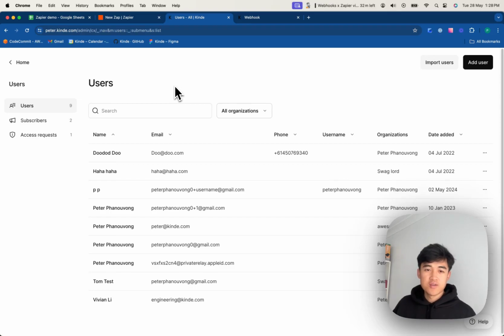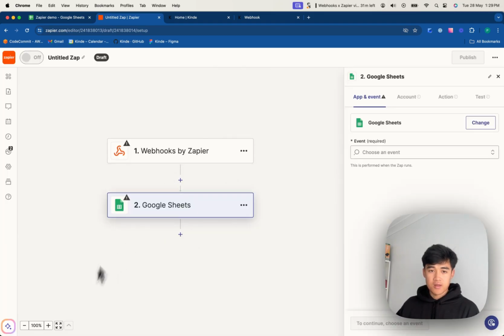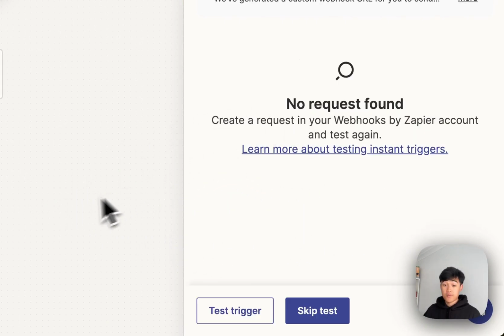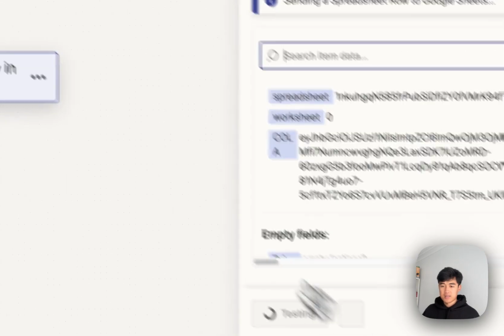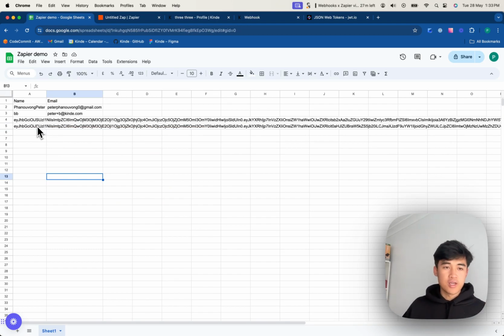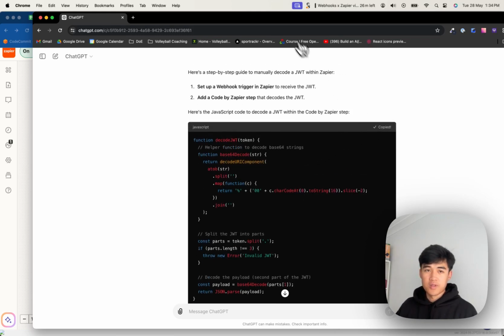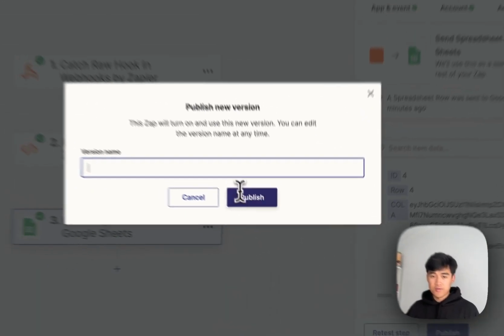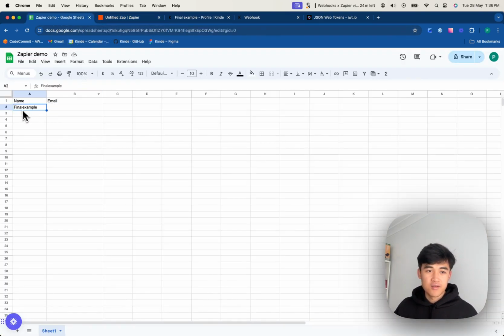How to use Kinde Webhooks with Zapier